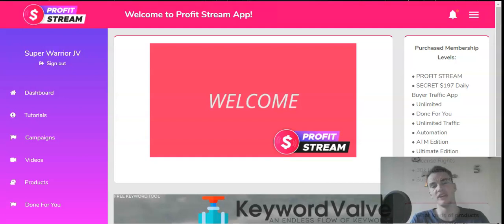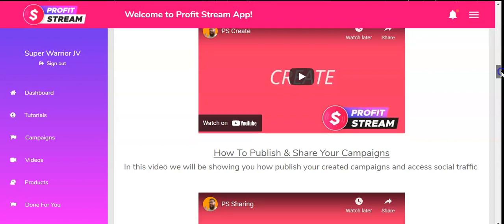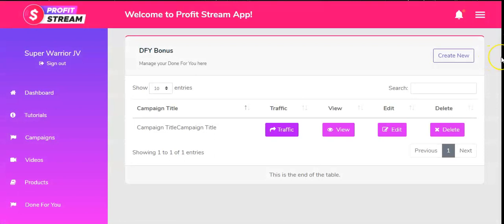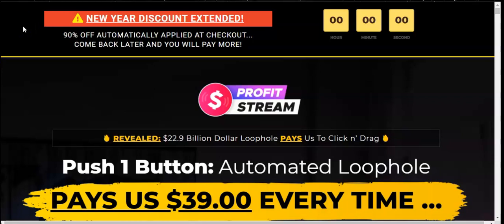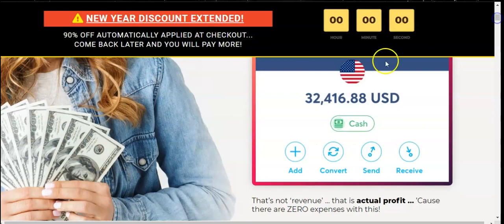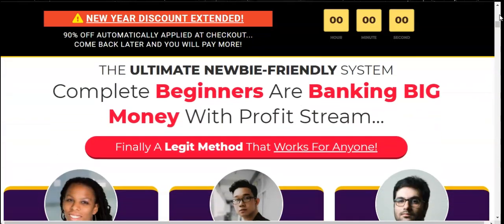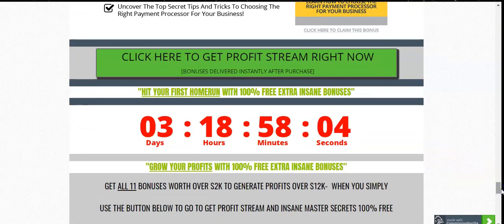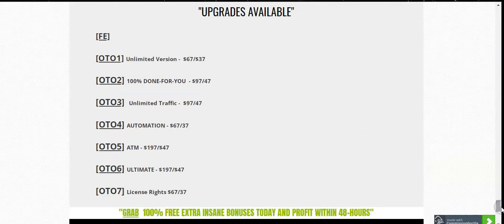Profit Stream $39 PER CLICK Review| Make $12K In Next 48H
Profit Stream Review Everything You Need To Know To Generate Money

*Get Paid $39.00+ Over And Over Again

*Simple Easy Click & Drag System

*96 Beta Testers Made Money Within 24 Hours

*Exposes 22.9 Billion Dollar Loophole

*ZERO Experience or Skills Required

*Works On ALL Devices Including Your Phone

*100% Brand New For 2022 Software

*FREE Buyer Traffic Built-In

*Beginners Making Money From Day One

*Private Members Community

*180 Day Money Back Guarantee

*PLUS: Get Private Coaching If You Fail

*Built-For-Beginners

*No learning curve or tech skills. Just “click n’ drag” one link, and the app handles the rest.

*Untapped $22.9 Billion Dollar Industry

*Profit Stream is exploiting a digital goldmine that keeps on growing

*Easy Passive Payments That Add Up FAST

*Profit Stream brings us easy $39.00 payments all day long.

 Extra Contents And Link To My Social Life

...The little peak to my Youtube Channel and Content...